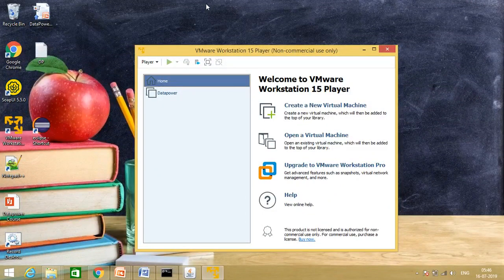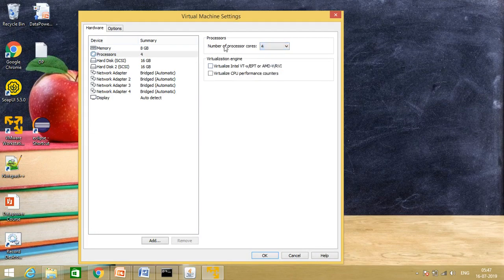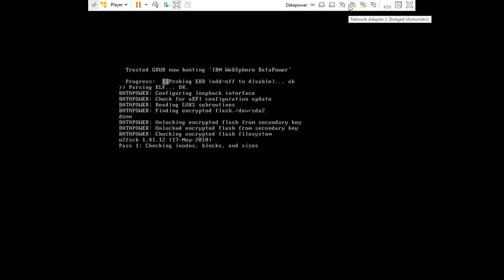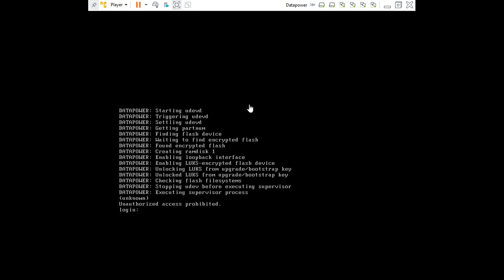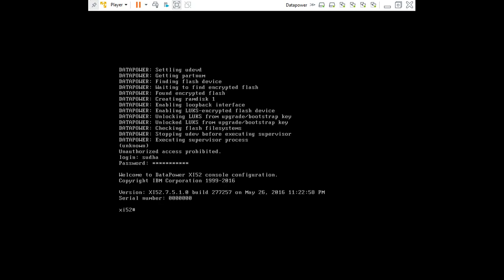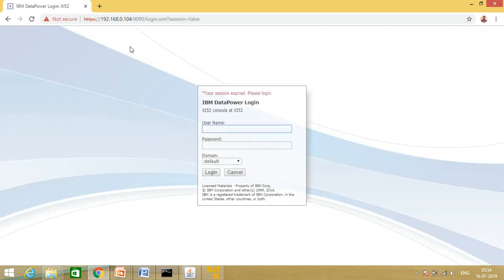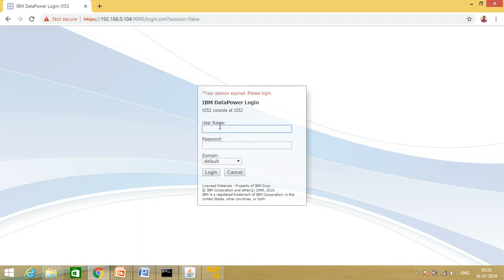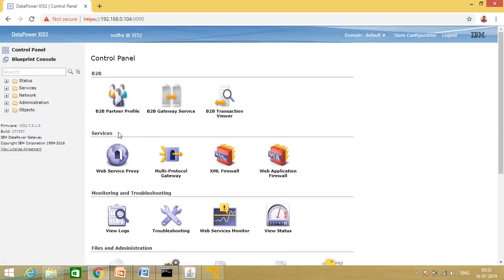IBM DataPower Installation using VMWare - Virtual Machine | SAMANVIDHA Team.